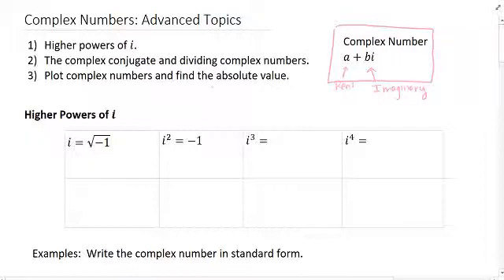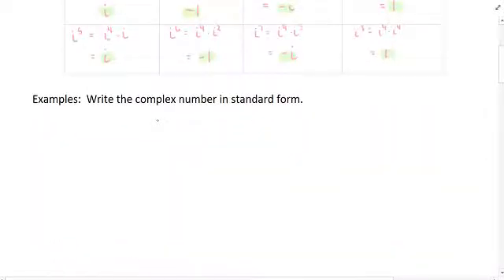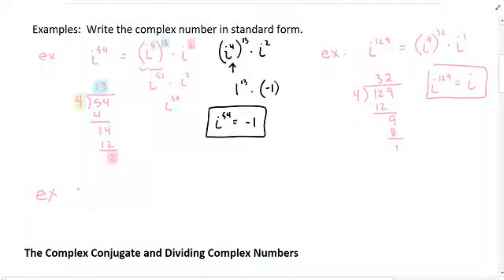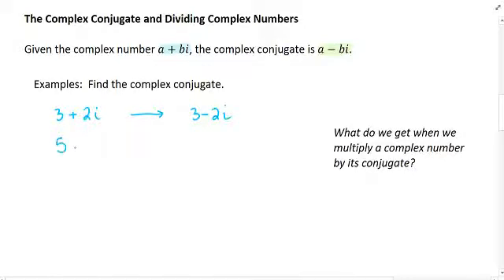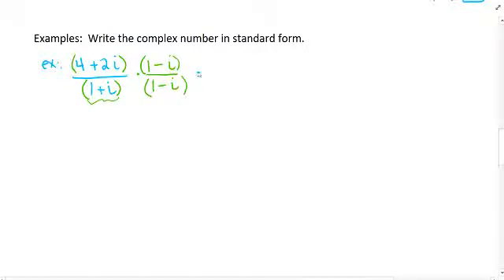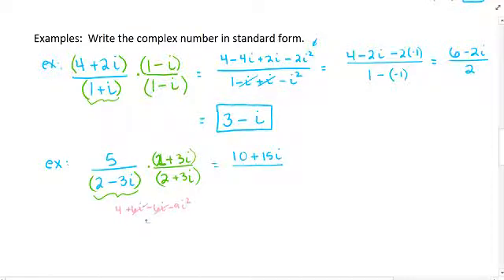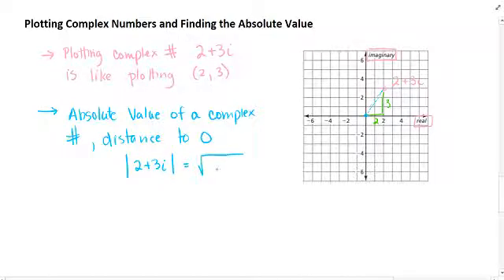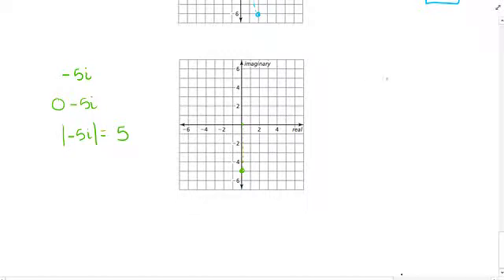Advanced Topics of Complex Numbers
This video covers three topics of complex numbers:
1) How to reduce higher powers of the imaginary number, i.
2) How to find a complex conjugate and divide complex numbers.
3) How to plot complex numbers and find its absolute value.